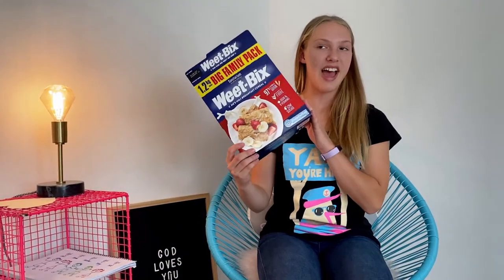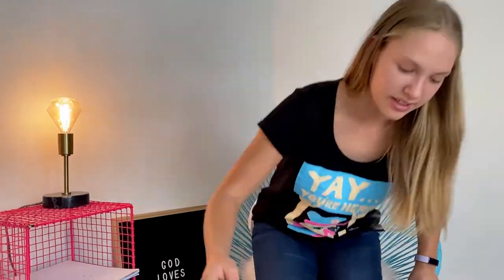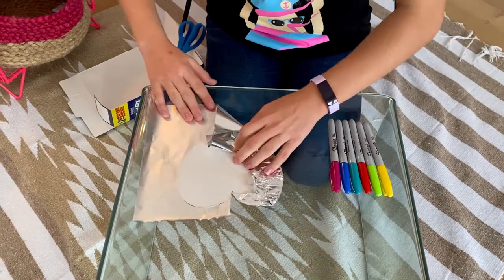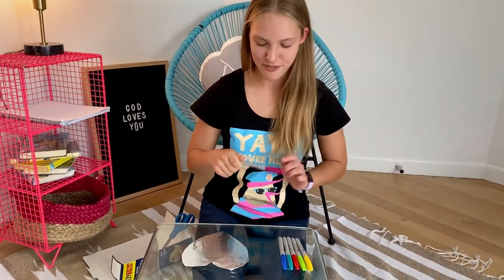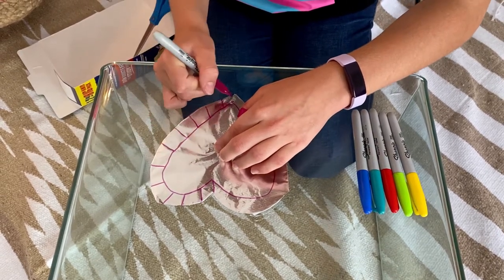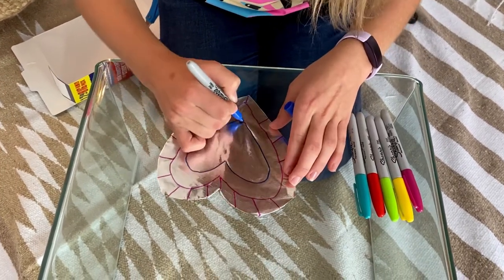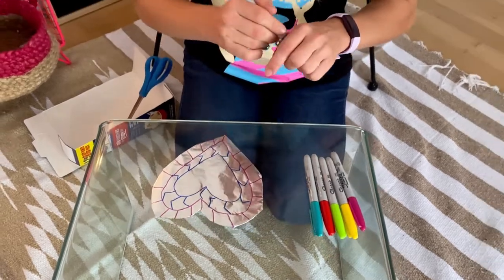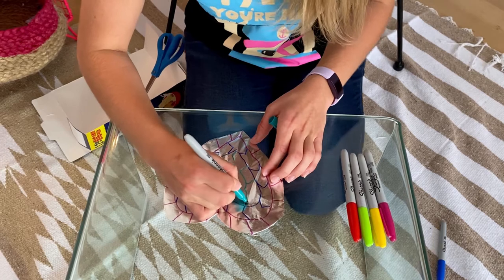Make a Tin Foil Heart with Billie | Ruby's Craft Corner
Learn how to create, draw and design some of the awesome things we make at Kids Church ...
and even share your faith and the message of hope with your creativity!

For this craft you will need:
Paper
Tin foil
Colourful Markers

For more information or to connect visit: cityimpactchurch.com

Originally aired 19th April 2020